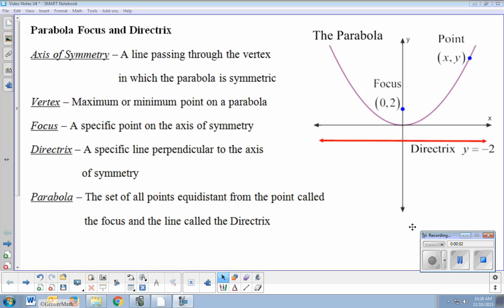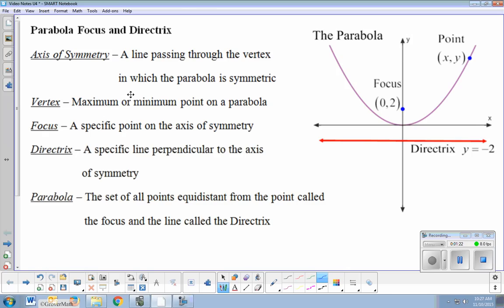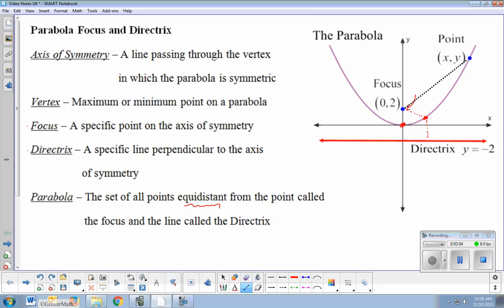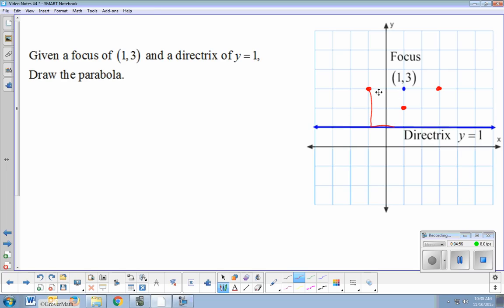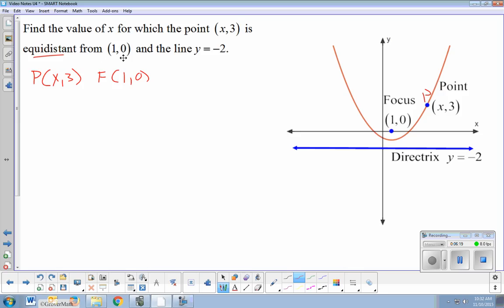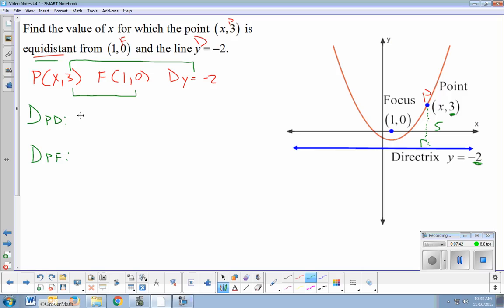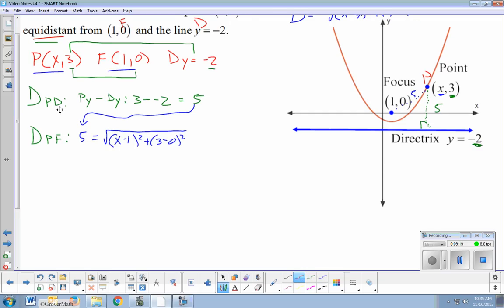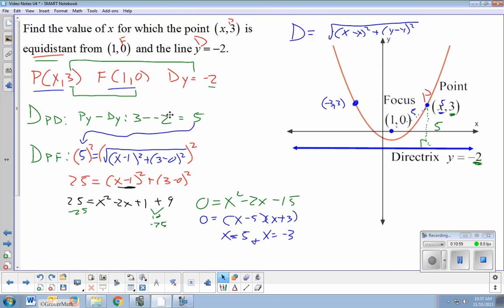A2R Parabola Focus and Directrix